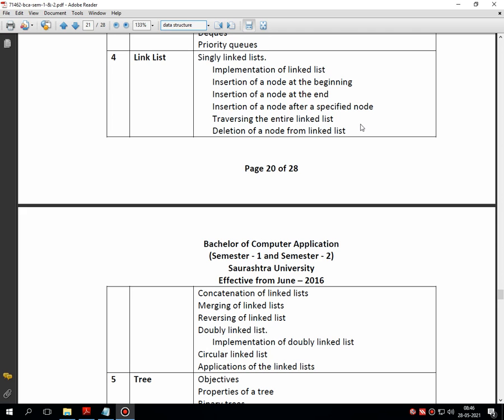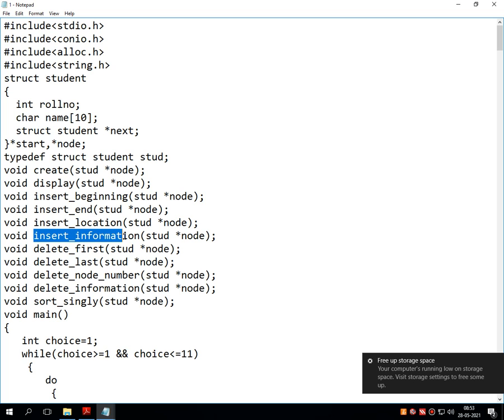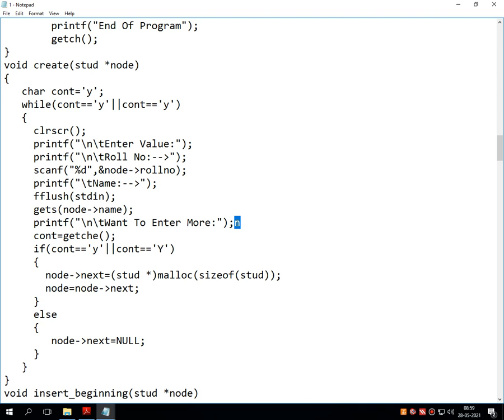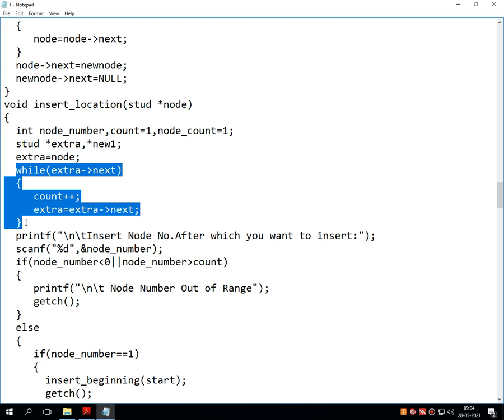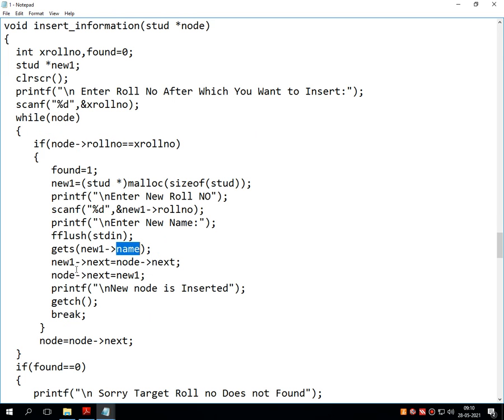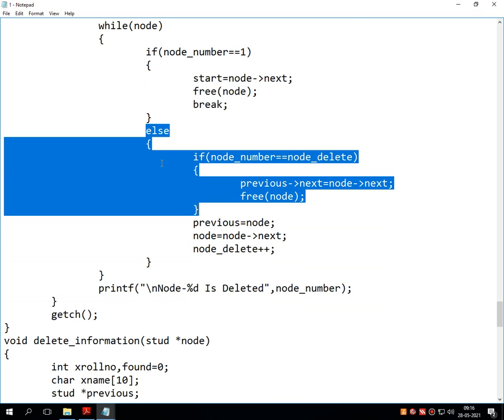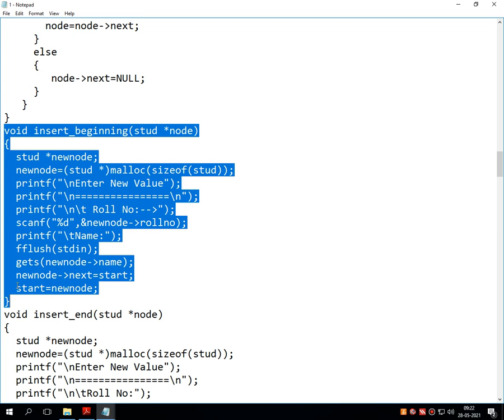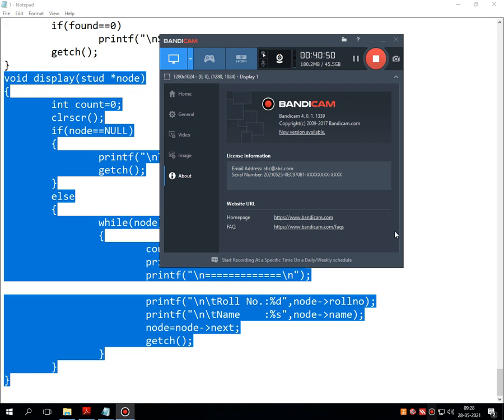UNIT 4 LEC 2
Single Link List Program